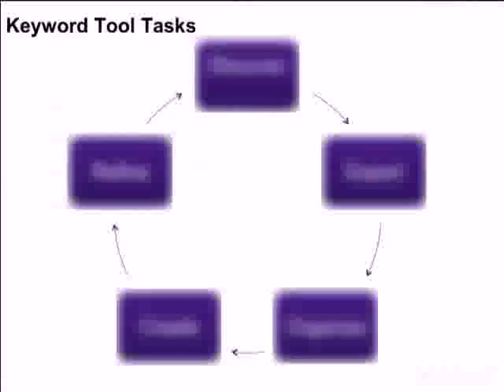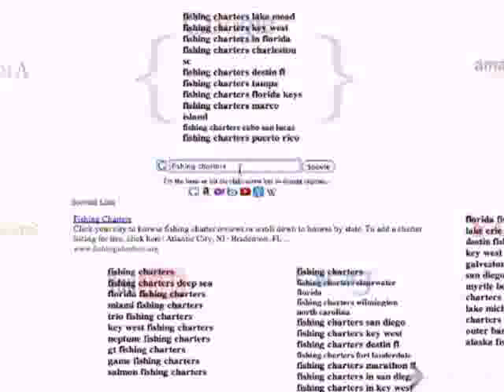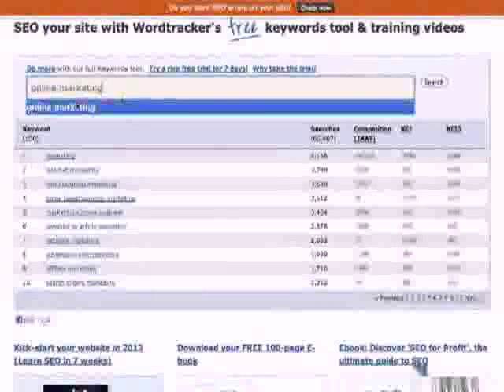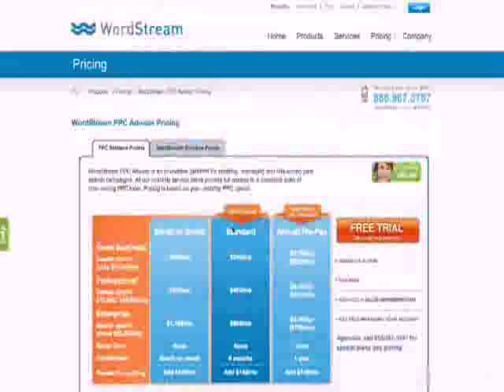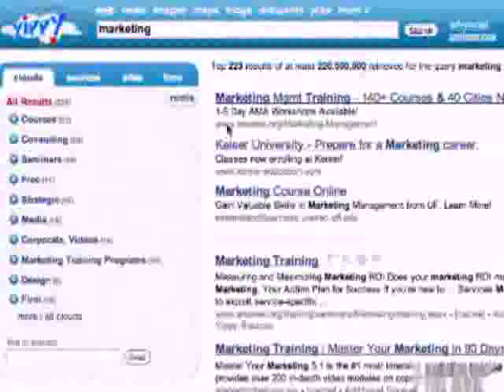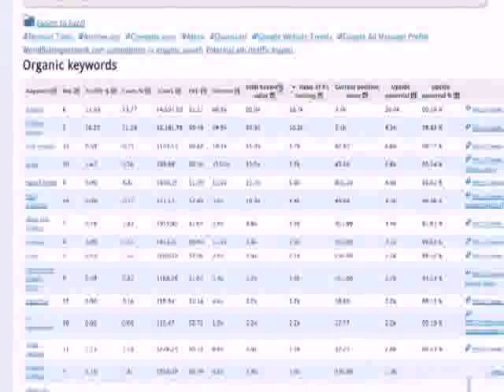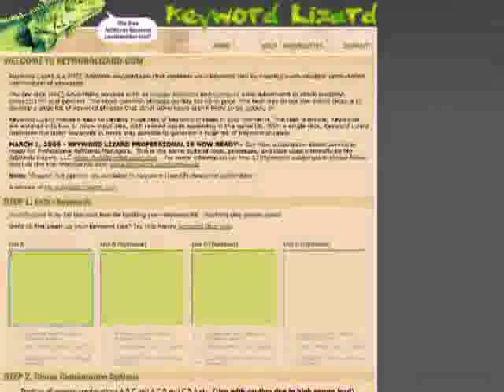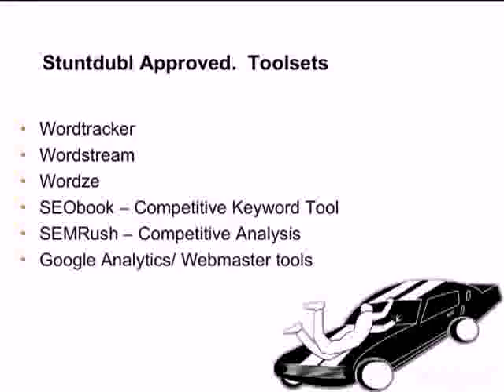KEYWORD RESEARCH TOOLS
With the vast array of keyword research tools available on the web, it can be tough to decipher which tools are worth your time.

*Organize your keyword research
*Leverage which tools are most effective and accurate at identifing valuable keywords
*Acknowledge when it may be appropriate to spend your money on research tools